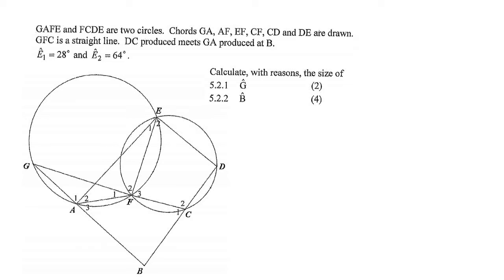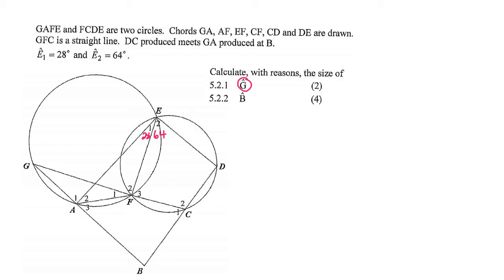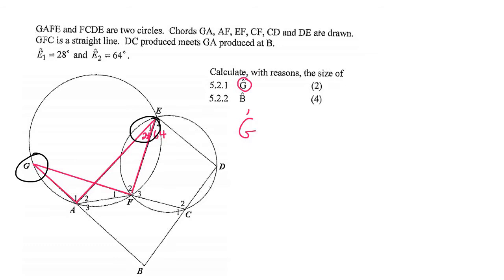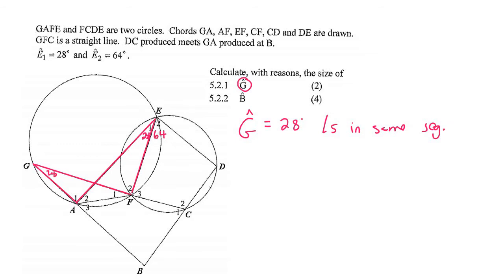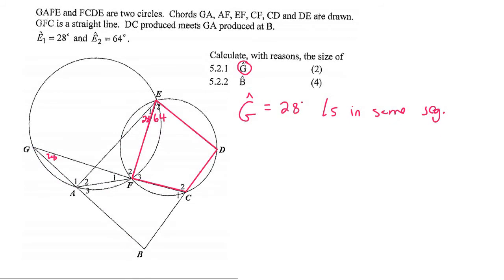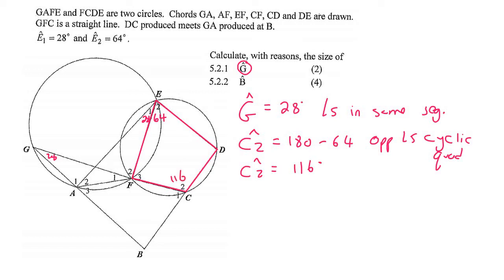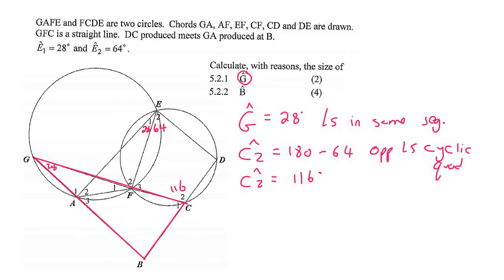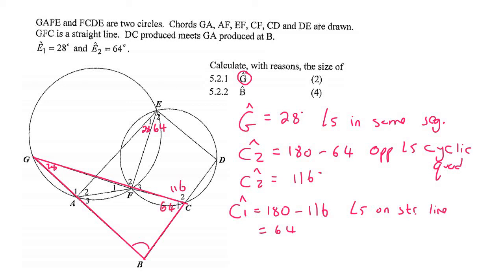Circle Geometry Grade 11 : Practice